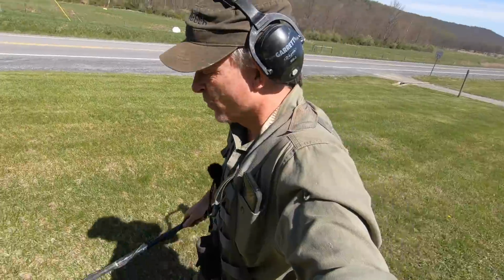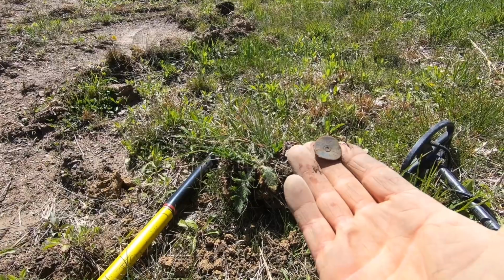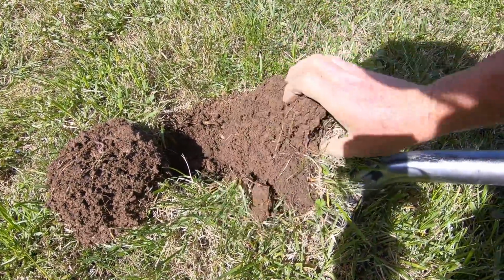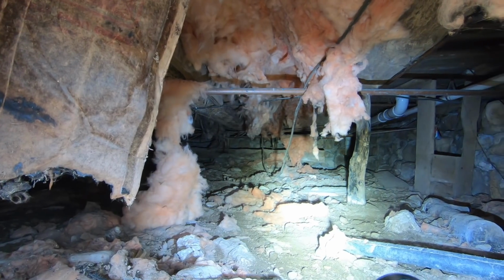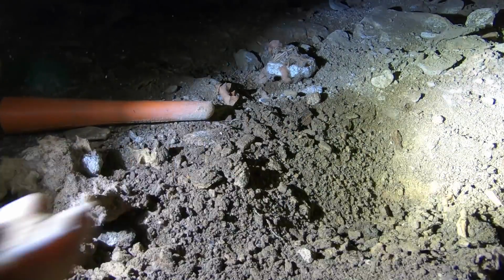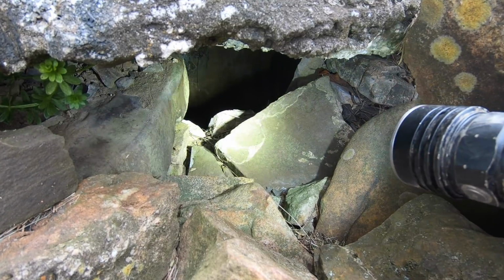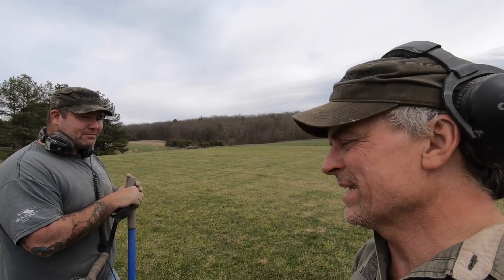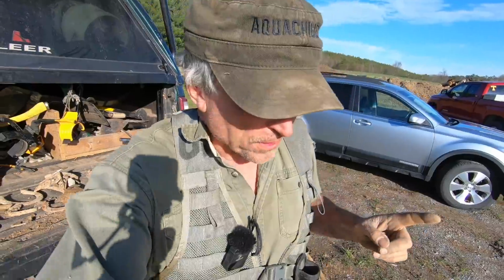Metal Detecting And Exploring An Abandoned Historic 1800's Tavern And Hotel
Today we metal detect and explore a very old home and tavern. The home and tavern was started in the 1700's and in full swing by the early 1800's. It was the site of a Civil War Confederate Hospital that treated 80 soldiers at one time! It is a beautiful place and very historic, however like many old taverns and hotels, right along a very busy highway.